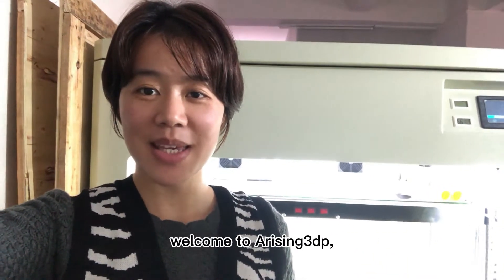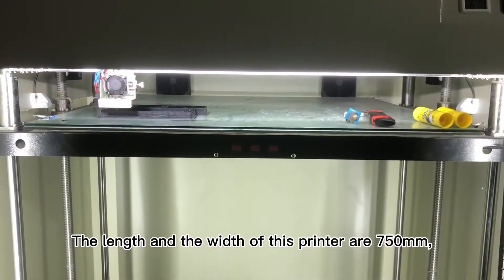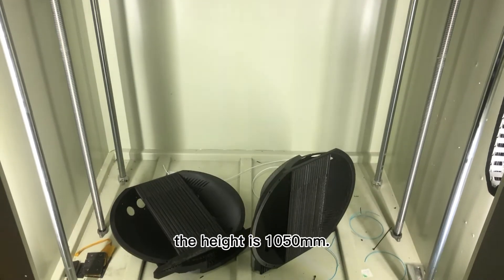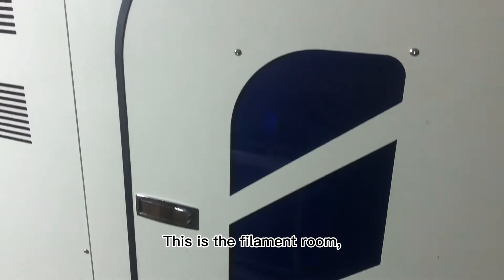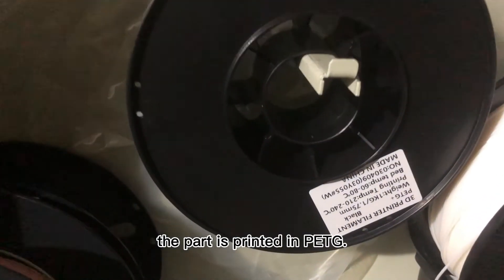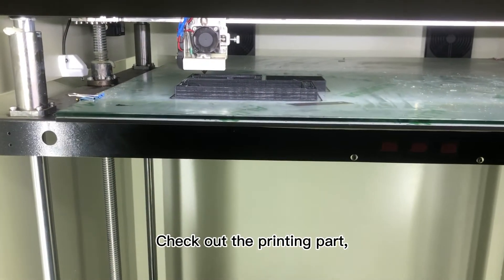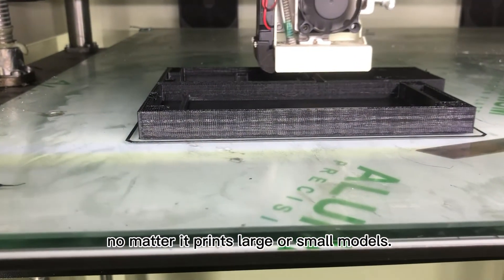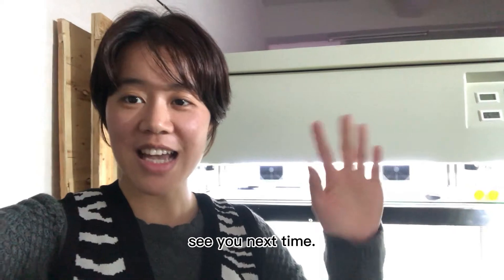large 3d printer manufacturers,large format industrial 3d printer,large industrial 3d printer China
Large-format industrial 3d printer review, come on, let's check out it!
Check out Large-format 3D Printer Industrial 3D Printer 750mm x 750mm x 1050mm for Additive Manufacturing